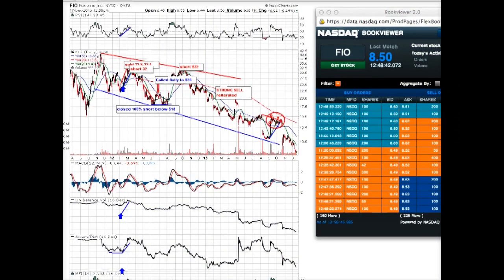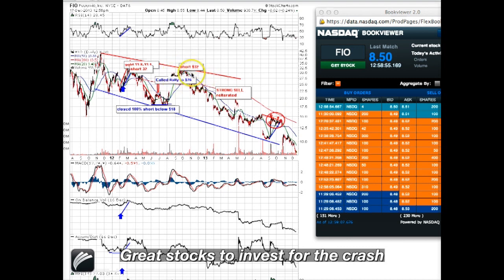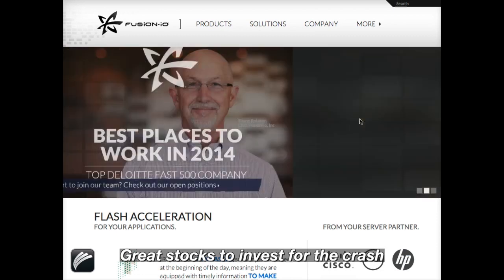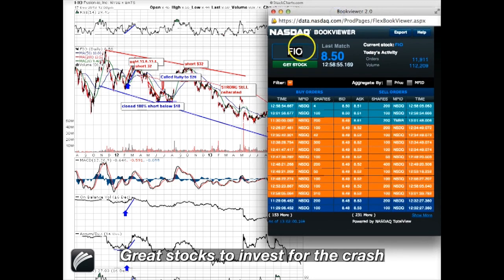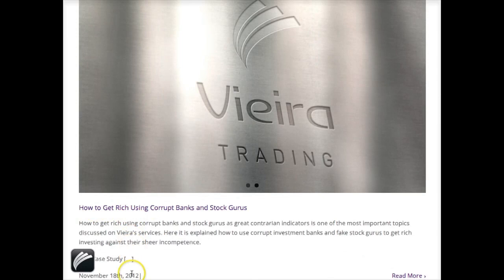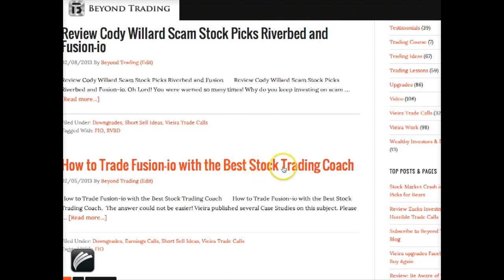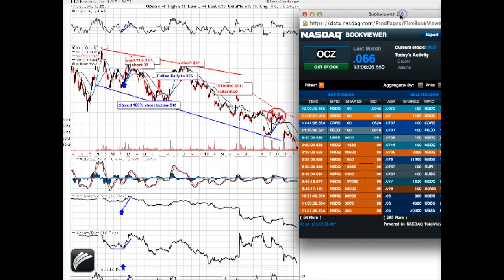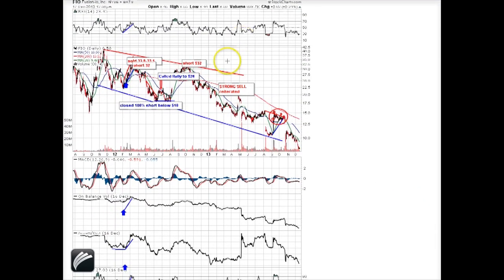Make $1 Million Trading in Dubai Investors Airshow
, world's best NASDAQ and NYSE Live streaming trading and investors education